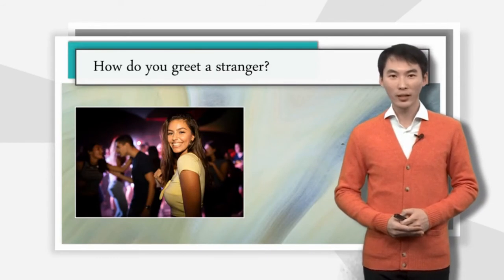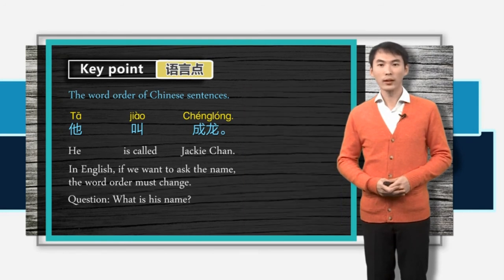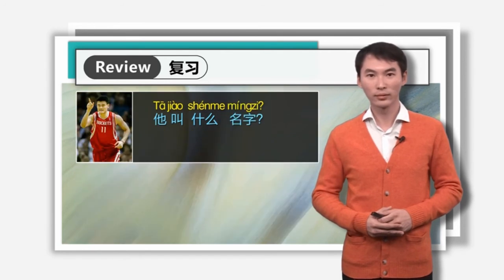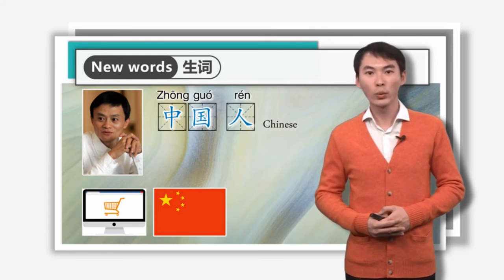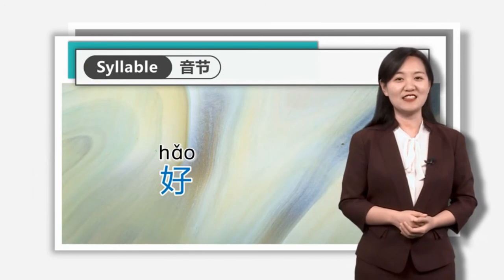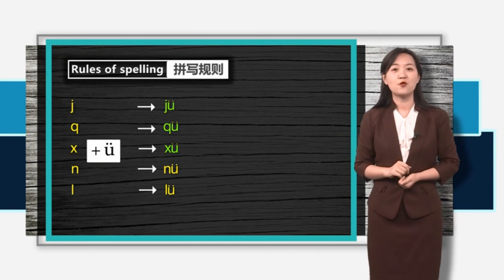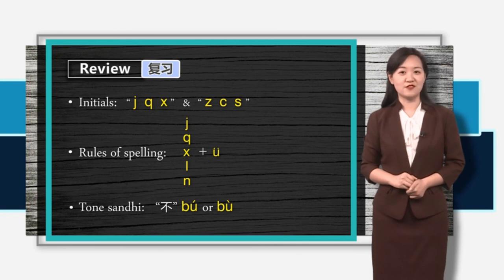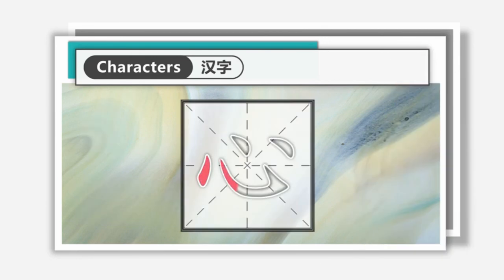Chinese Learning----HSK标准教程level1.3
If you are interested in China, or want to study in China.
We are the MOST COMPREHENSIVE Gloal agent platform
The MOST AUTHORIZED Admission Center in China
WeChat: eduprchina02